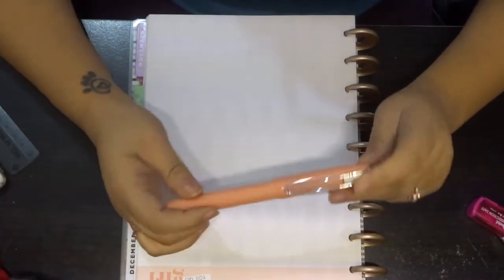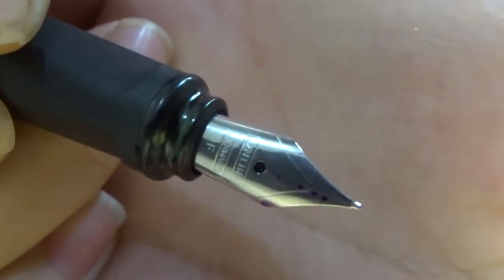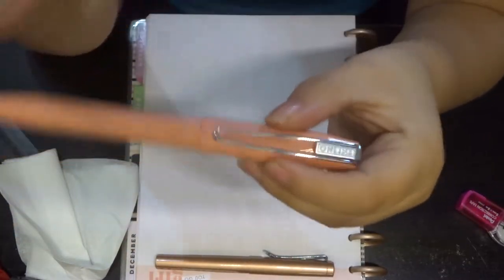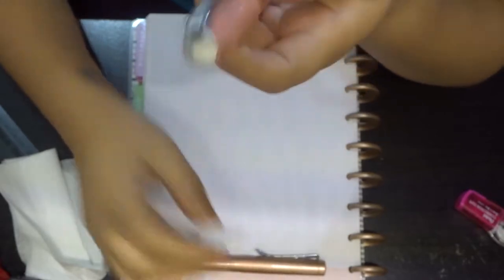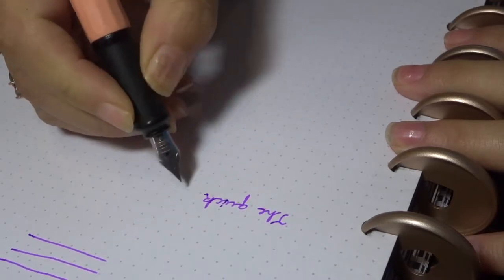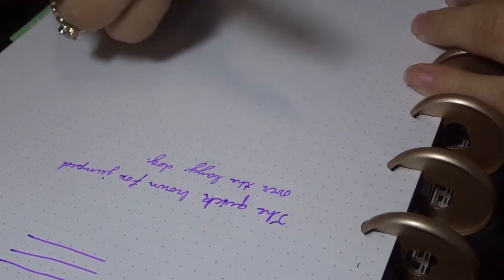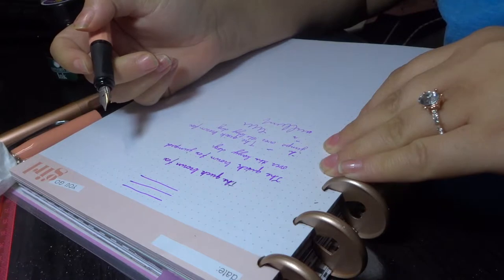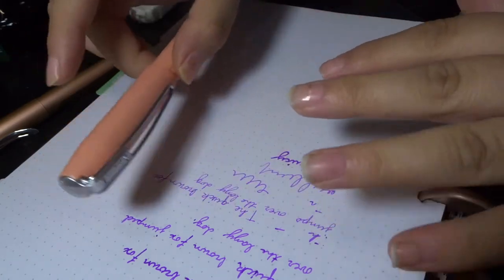Pen Review | ONLINE Slope fountain pen.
I bought this pen a month or so ago and just got around to making this video. I wanted to really give it a good use before I did a video on it. I really wanted to give it a chance and Honestly, I really love it!
highly recommend.

▲△ Music ▲△
Opening: Keven Mcleod - Moonlight Hall
Ending: NCS On & On ft. Daniel Levi

▲△ BG Images ▲△
Janic Salenillas
Sunari VFX